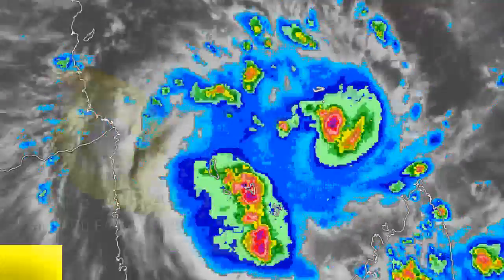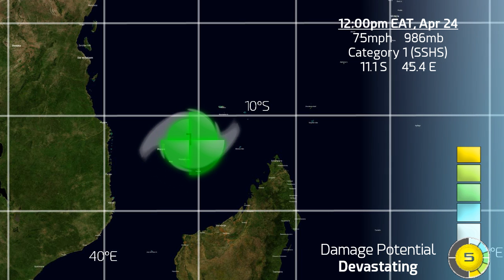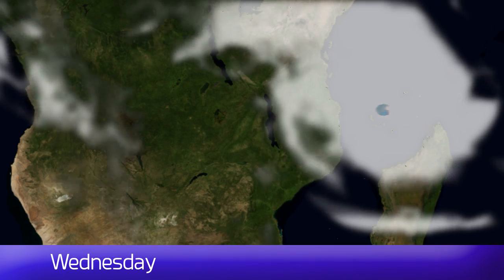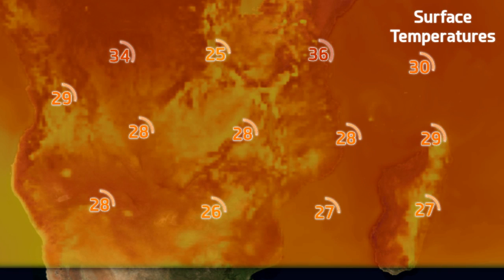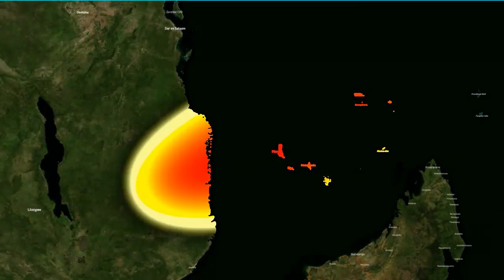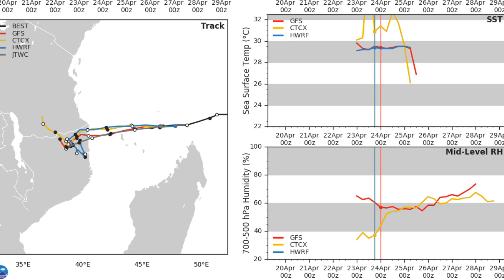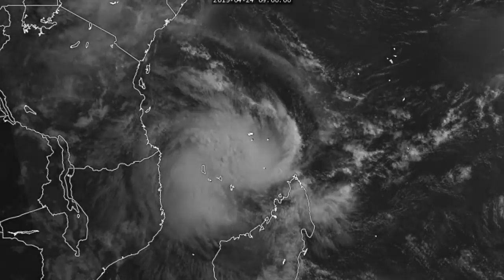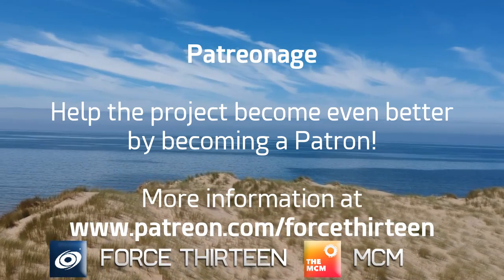Cyclone Kenneth nears the Comoros Islands - 12pm EAT April 24, 2019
Cyclone Kenneth continues to intensify today, and is now a Category 1 on the Saffir Simpson Hurricane Scale with winds of 75mph. The storm is likely to impact the Comoros islands and then onto its eventual landfall in Mozambique on Friday. Rapid intensification is a possibility, with some models taking it up to Category 4 intensity later on, however this is still unlikely.
With over 500mm of rain expected in northern Mozambique, the country could see its second cyclone disaster in the same season after Cyclone Idai last month.